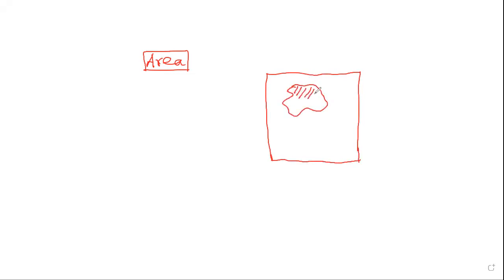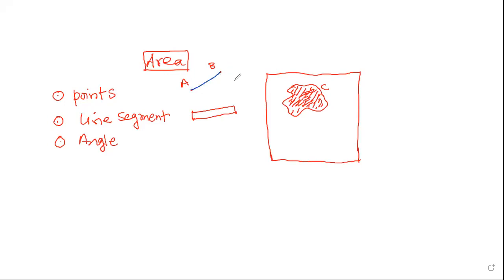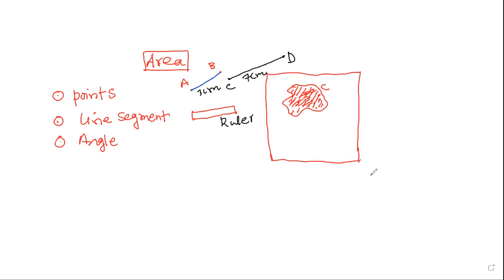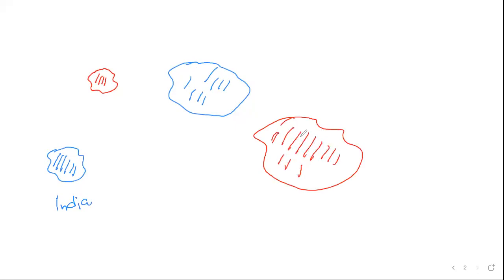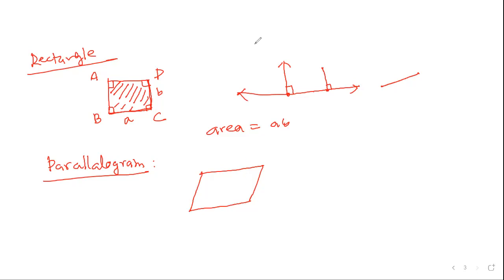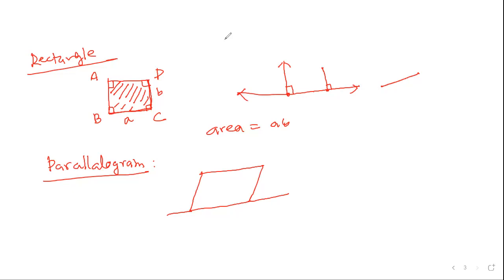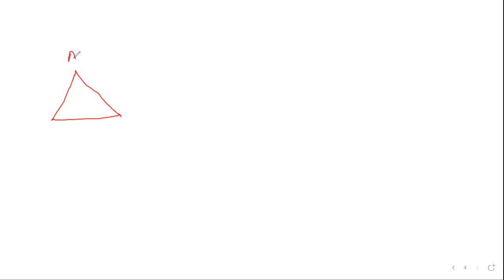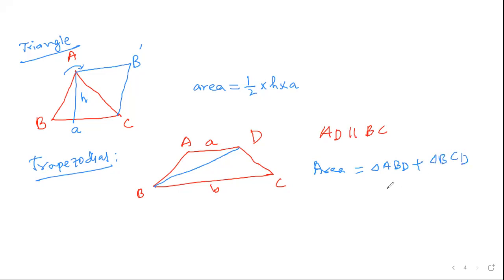Logical thinking of area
We try to understand the word "area" in an easy way .